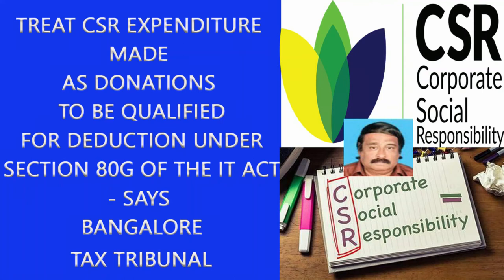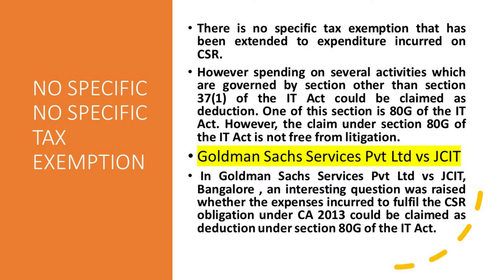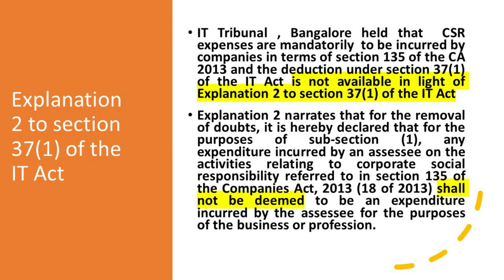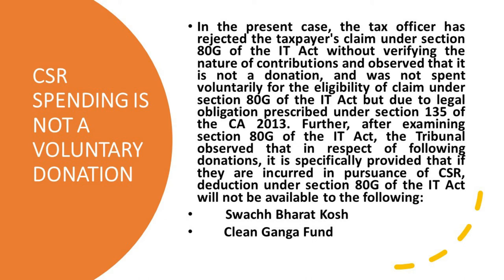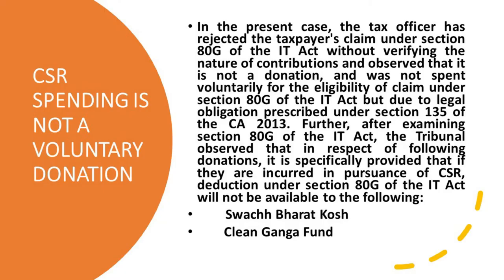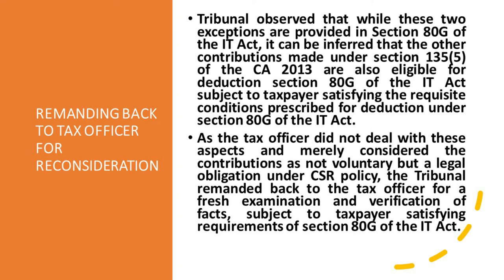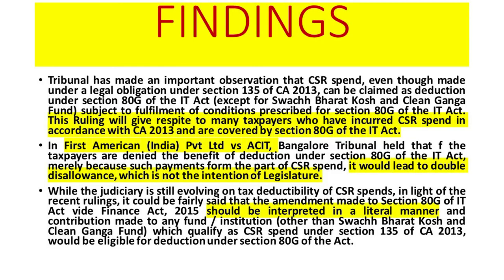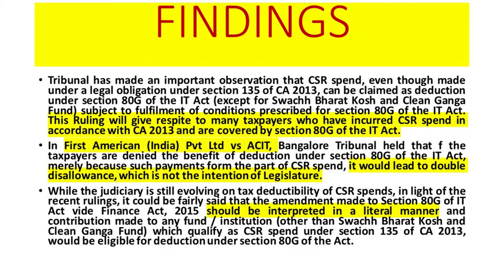TREAT CSR EXPENDITURE MADE AS DONATIONS TO BE QUALIFIED FOR DEDUCTION SAYS BANGALORE TAX TRIBUNAL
TREAT CSR EXPENDITURE MADE AS DONATIONS TO BE QUALIFIED FOR DEDUCTION UNDER SECTION 80G OF THE IT ACT- SAYS BANGALORE TAX TRIBUNAL
CSR COMMITTEE
Section 135 (1) Every company having net worth of rupees Rs 500 crore or more, or turnover of rupees 1000 crore or more or a net profit of Rs 5 or more during immediately preceding financial year shall constitute a Corporate Social Responsibility Committee of the Board consisting of three or more directors, out of which at least one director shall be an independent director. Proviso to Section 135 (1) .
MANDATORY CSR SPENDING
Section 135 (5) The Board of every company referred to in sub-section (1), shall ensure that the company spends, in every financial year, at least two per
cent of the average net profits of the company made during the three immediately preceding financial years, in pursuance of its Corporate Social Responsibility Policy:
While such companies are required to make this CSR spending compulsorily, the Finance (No.2) Act 2014 restricted its deduction for tax purpose by amending section 37(1) of the Income-tax Act, 1961 (IT Act).
NO SPECIFIC  NO SPECIFIC TAX EXEMPTION
 There is no specific tax exemption that has been extended to expenditure incurred on CSR.
However spending on several activities which are governed by section other than section 37(1) of the IT Act could be claimed as deduction. One of this section is 80G of the IT Act. However, the claim under section 80G of the IT Act is not free from litigation.
Goldman Sachs Services Pvt Ltd vs JCIT
 In Goldman Sachs Services Pvt Ltd vs JCIT, Bangalore , an interesting question was raised  whether the expenses incurred to fulfil the CSR obligation under CA 2013 could be claimed as deduction under section 80G of the IT Act.
Goldman Sachs in the year 2014-15, spent Rs 2.25 Crores towards CSR and claimed Rs 1.12 Crores as deduction under section 80 G of IT Act. However, the Tax officer denied taxpayer's claim under section 80G of the IT Act except for contribution made to PM National Relief Fund. Dispute Resolution Panel (DRP) confirmed the tax officer's action. DRP observed that the claims are in the nature of CSR policy expenditure and hence does not qualify for deduction under section 80G of the IT Act.
Explanation 2 to section 37(1) of the IT Act
IT Tribunal , Bangalore held that  CSR expenses are mandatorily  to be incurred by companies in terms of section 135 of the CA 2013 and the deduction under section 37(1) of the IT Act is not available in light of Explanation 2 to section 37(1) of the IT Act
Explanation 2 narrates that for the removal of doubts, it is hereby declared that for the purposes of sub-section (1), any expenditure incurred by an assessee on the activities relating to corporate social responsibility referred to in section 135 of the Companies Act, 2013 (18 of 2013) shall not be deemed to be an expenditure incurred by the assessee for the purposes of the business or profession.
In the present case, the tax officer has rejected the taxpayer's claim under section 80G of the IT Act without verifying the nature of contributions and observed that it is not a donation, and was not spent voluntarily for the eligibility of claim under section 80G of the IT Act but due to legal obligation prescribed under section 135 of the CA 2013. Further, after examining section 80G of the IT Act, the Tribunal observed that in respect of following donations, it is specifically provided that if they are incurred in pursuance of CSR, deduction under section 80G of the IT Act will not be available to the following:
• Swachh Bharat Kosh
• Clean Ganga Fund
Tribunal observed that while these two exceptions are provided in Section 80G of the IT Act, it can be inferred that the other contributions made under section 135(5) of the CA 2013 are also eligible for deduction section 80G of the IT Act subject to taxpayer satisfying the requisite conditions prescribed for deduction under section 80G of the IT Act.

As the tax officer did not deal with these aspects and merely considered the contributions as not voluntary but a legal obligation under CSR policy, the Tribunal remanded back to the tax officer for a fresh examination and verification of facts, subject to taxpayer satisfying requirements of section 80G of the IT Act.

Findings
Tribunal has made an important observation that CSR spend, even though made under a legal obligation under section 135 of CA 2013, can be claimed as deduction under section 80G of the IT Act (except for Swachh Bharat Kosh and Clean Ganga Fund) subject to fulfilment of conditions prescribed for section 80G of the IT Act. This Ruling will give respite to many taxpayers who have incurred CSR spend in accordance with CA 2013 and are covered by section 80G of the IT Act.
In First American (India) Pvt Ltd vs ACIT, Bangalore Tribunal held that f the taxpayers are denied the benefit of deduction under section 80G of the IT Act, m